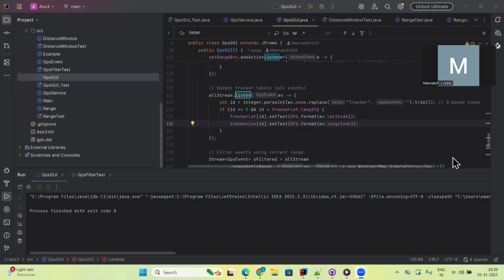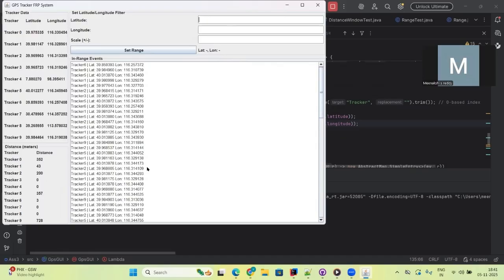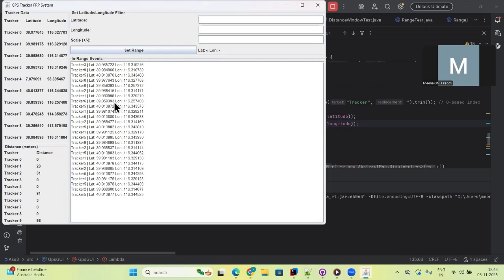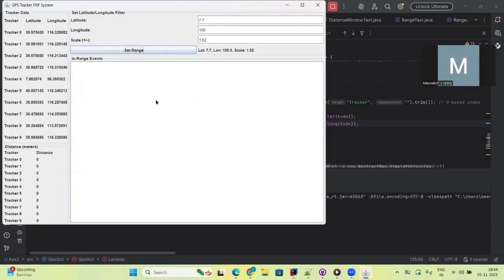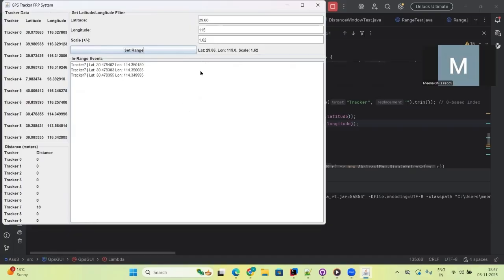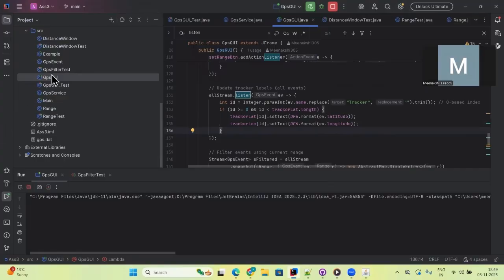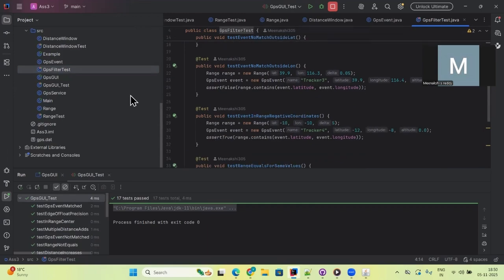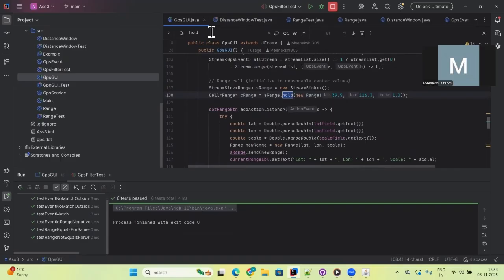Assignment 3 EDC